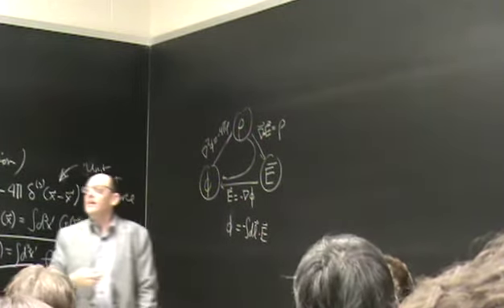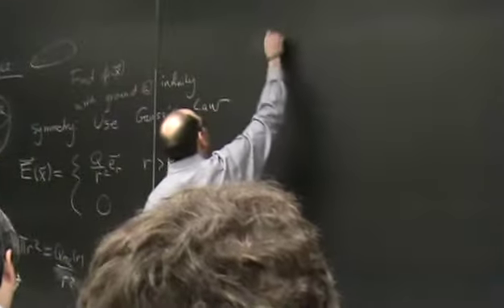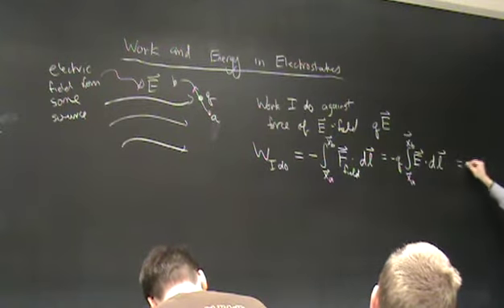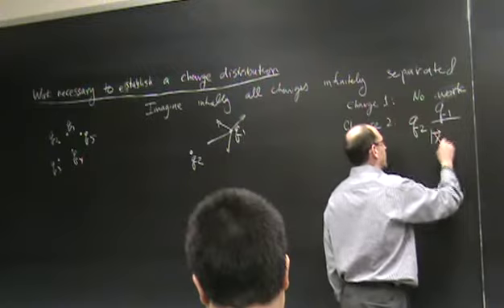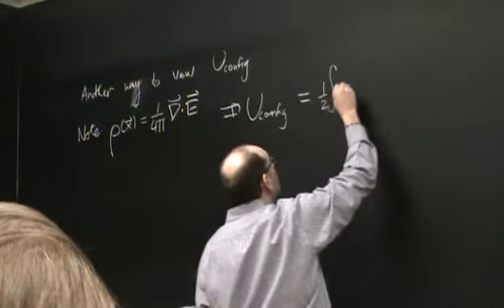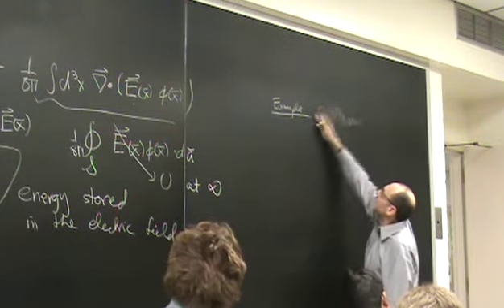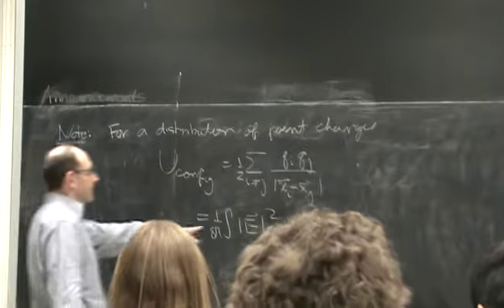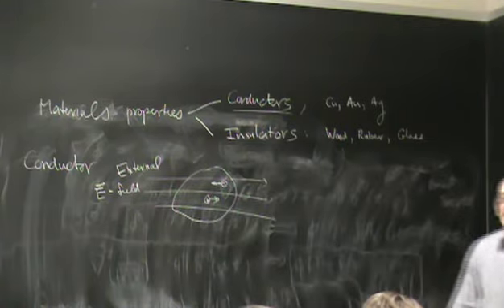Lecture 5: Conductors, Capacitors, Work and Energy in the Electrostatic Field